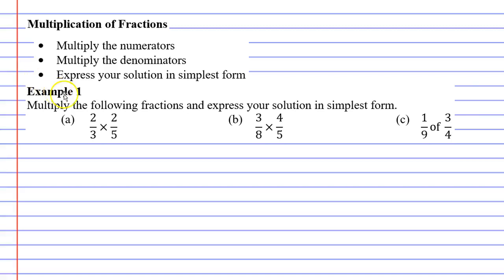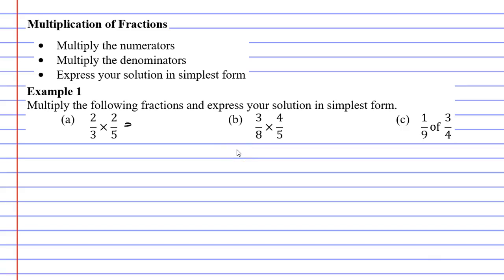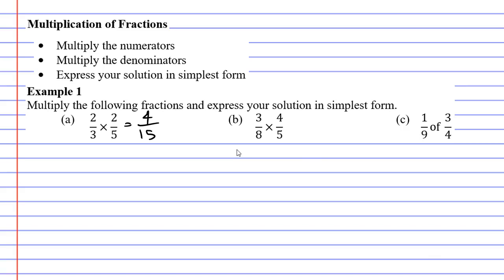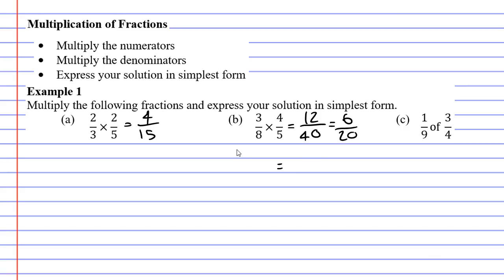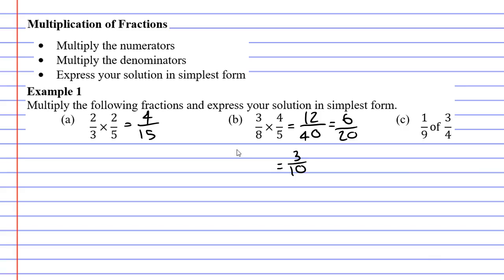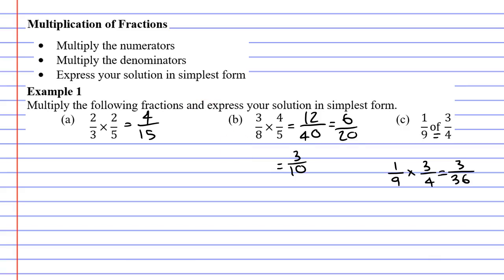5F Multiplication of Fractions (2 of 5)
In this example we multiply basic fractions.